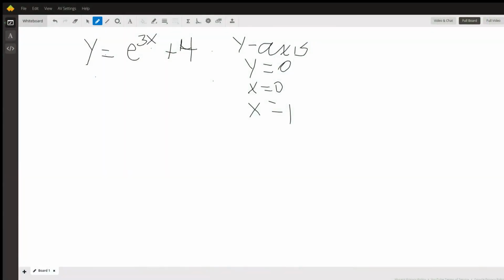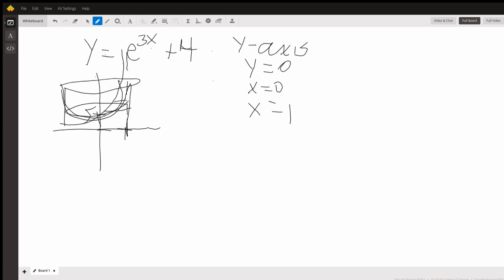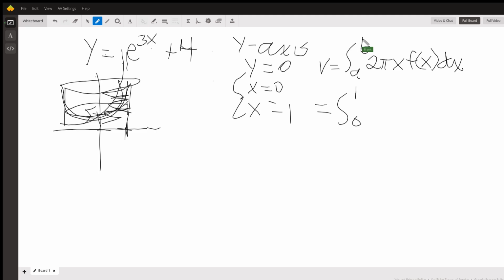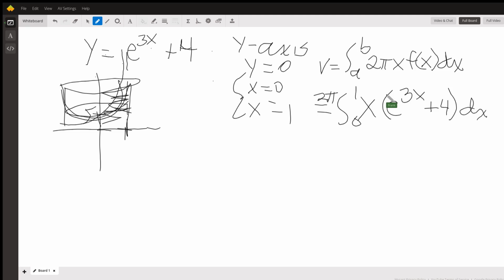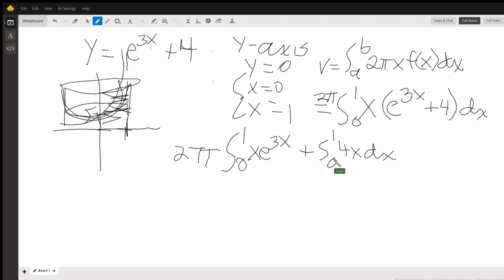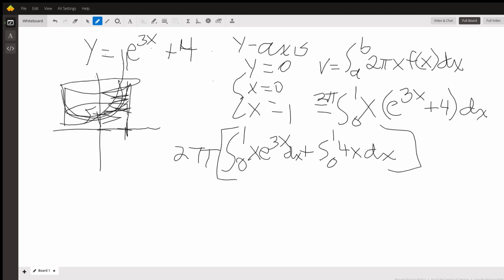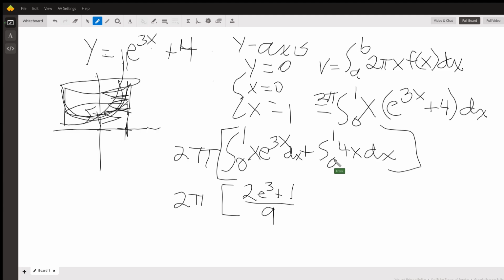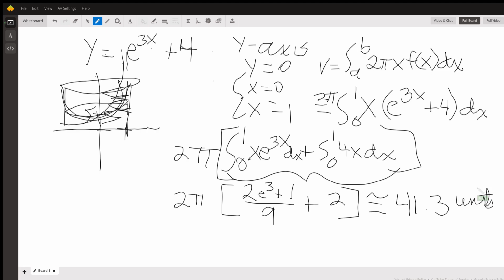Volume of Revolution Cylindrical Shells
Question: Volume of Revolution
Find the volume of the solid formed by rotating the region enclosed byy = e^3x +4,  y = 0,  x = 0,  x=1 about the y axis

Answered By:

Frank T.

Written Explanation:

See the video.Use integral-calculator.com to see the integration step by step. Use the function and the limits 0 to 1.